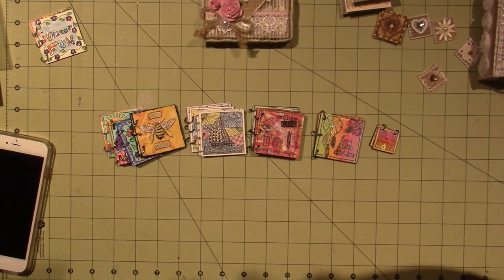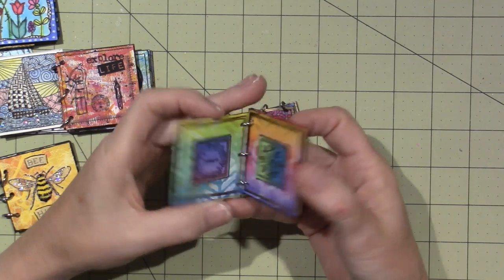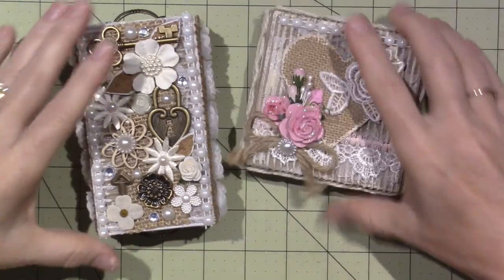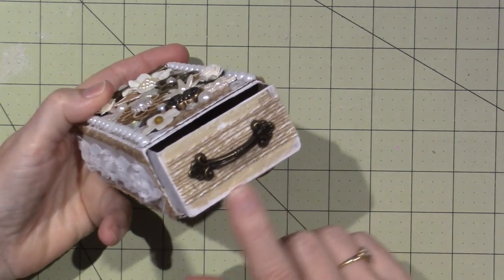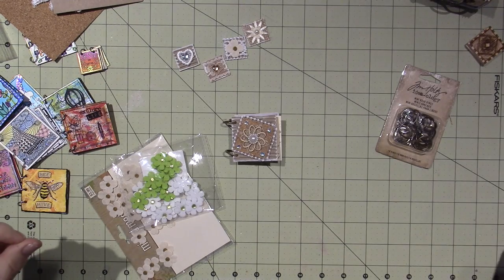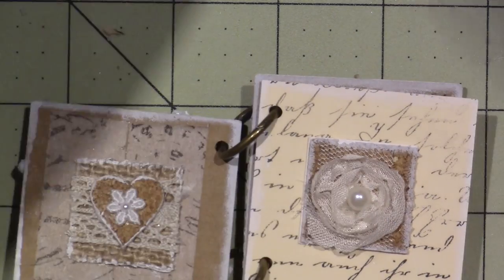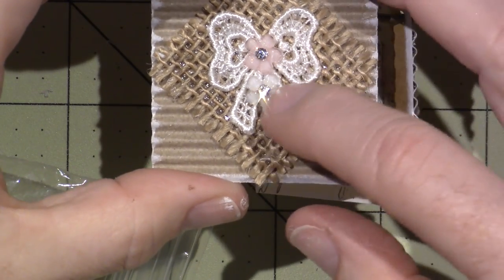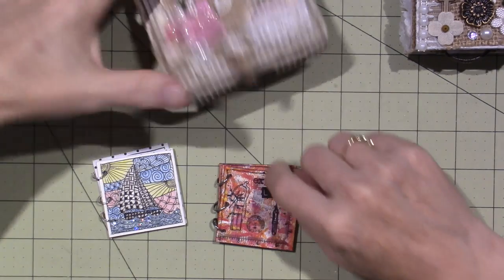Shabby Chic inchies and matchbox share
I am really enjoying making these inchies. These were just to chubby for an inchie book, I may make another batch and make it work. TFW, Sara